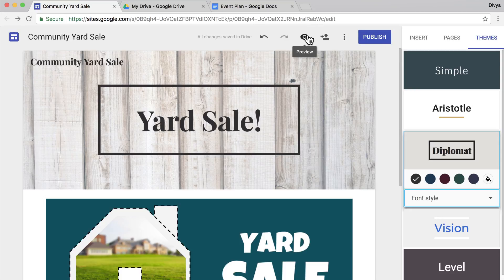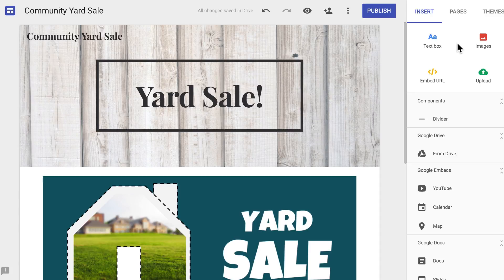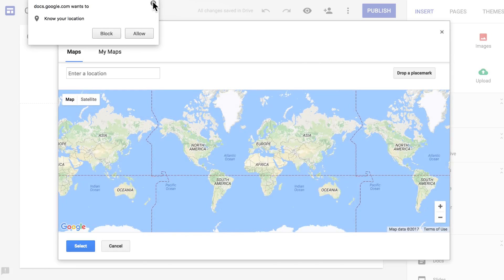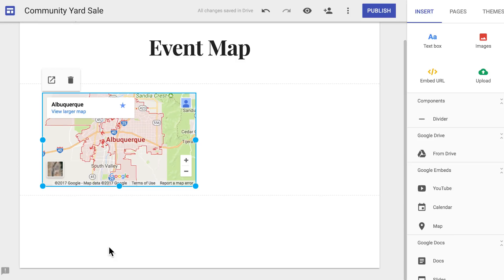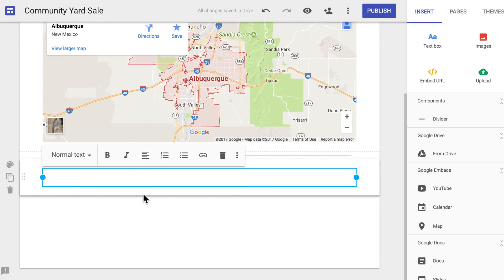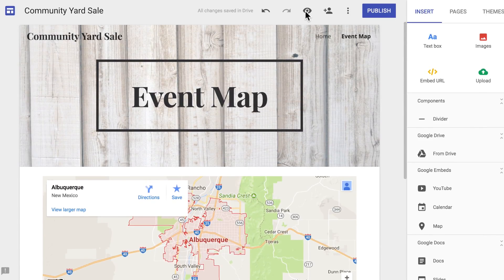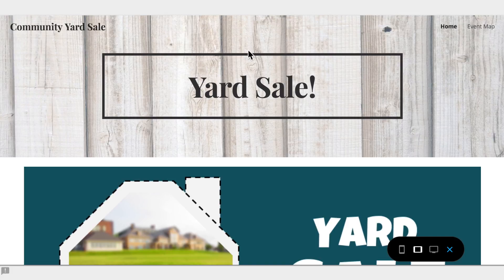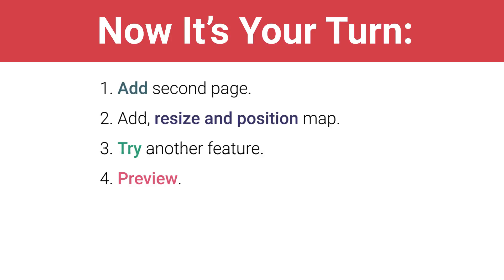Add a Page with a Map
In this video, you’ll add a page with a map for your event location. Then, you’ll experiment with other features to further customize your website.